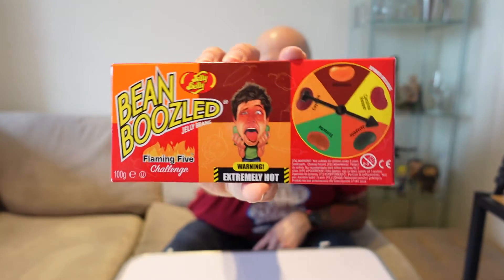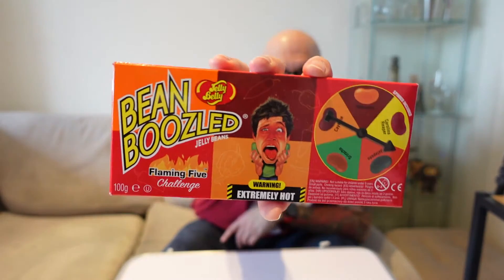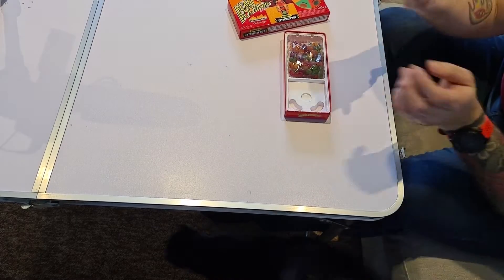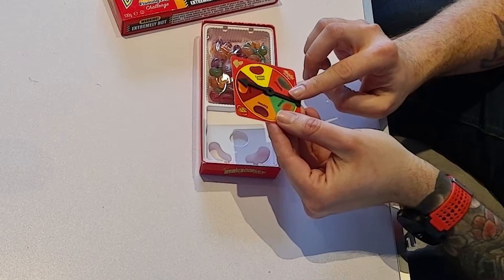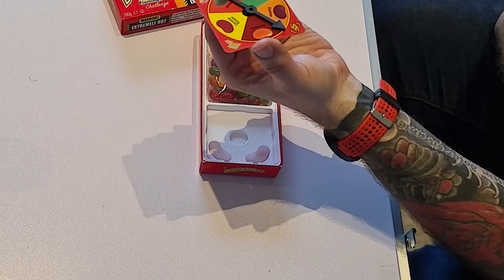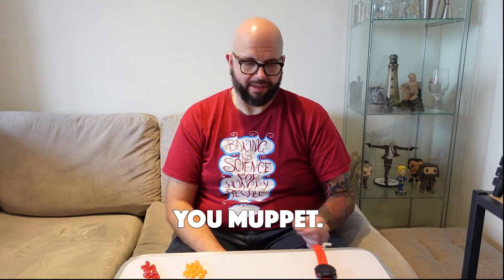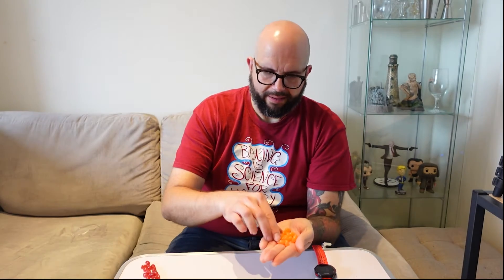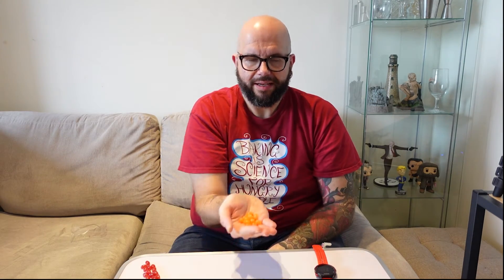Matt gets Beanboozled! | Jelly Belly Spicy Jelly Beans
The one where Matt gets Beanboozled! Matt ventures back into the world of spicy challenges as he takes on the Jelly Belly Flaming Five Challenge... by himself! Will he a cool bean, or a has-bean?